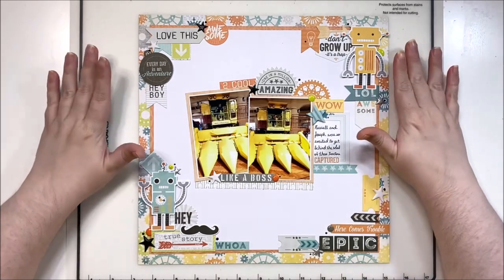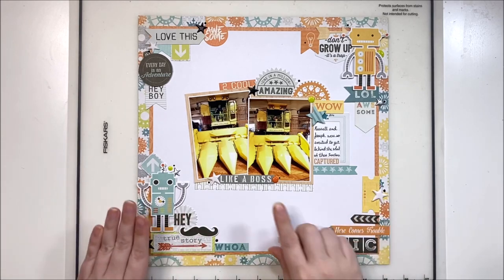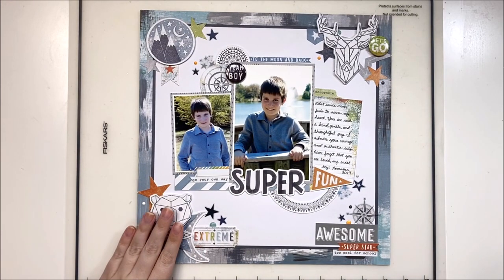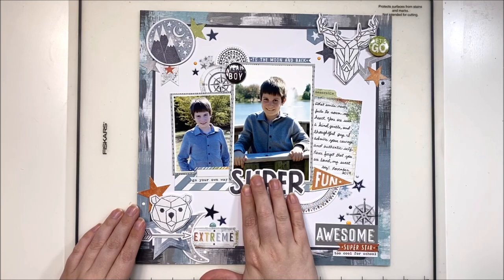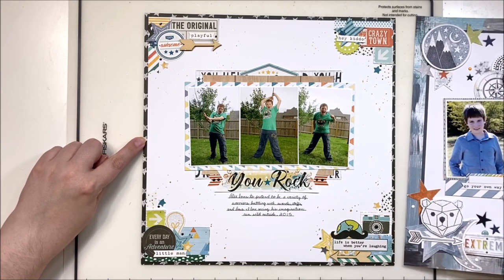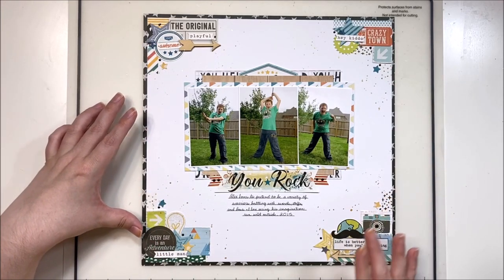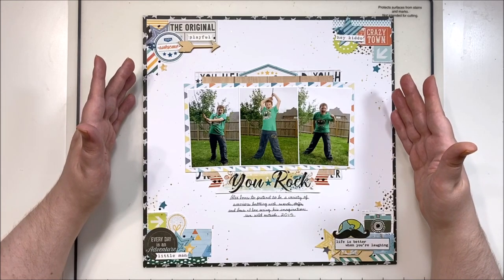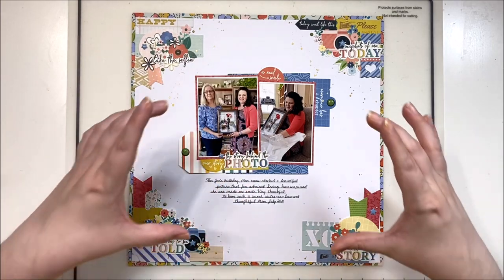Go To Designs ~ 4 Corners (NEW!)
Building a background that gives you the freedom to go embellishment crazy without overwhelming your photos! Giving your photos a little bit of space is a great way to make them shine!